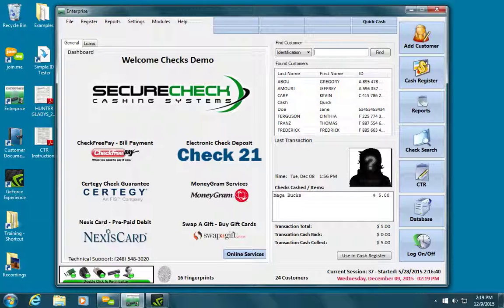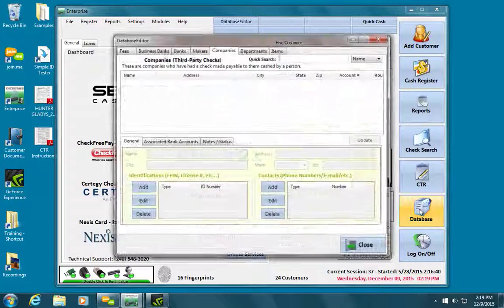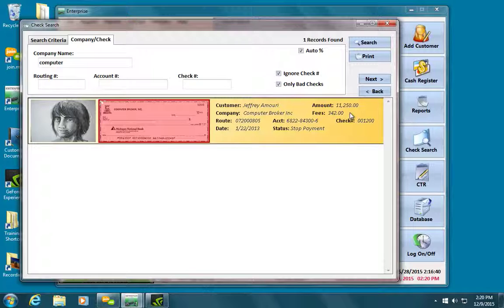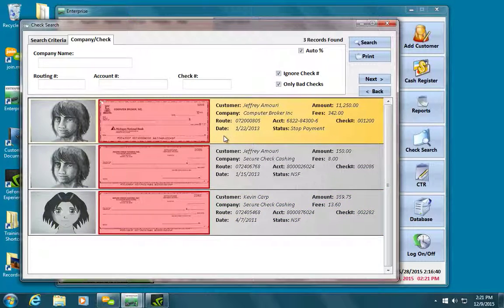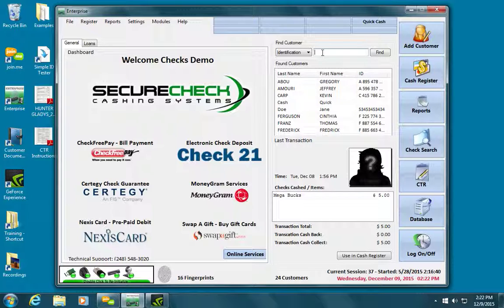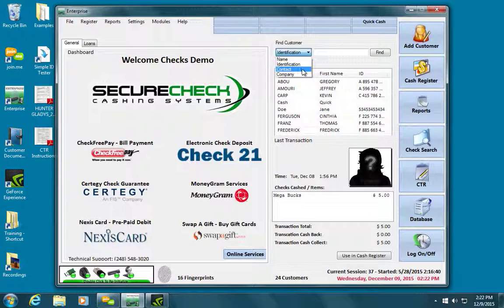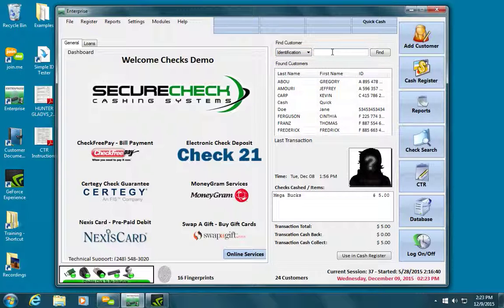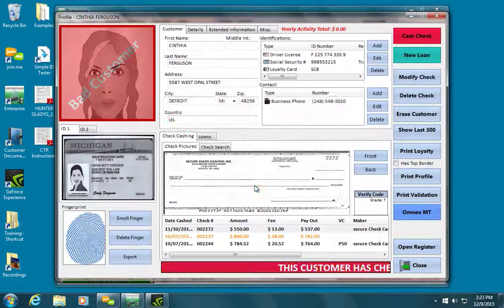SCC - Searching for Bad Checks